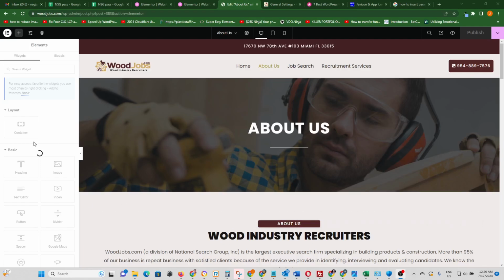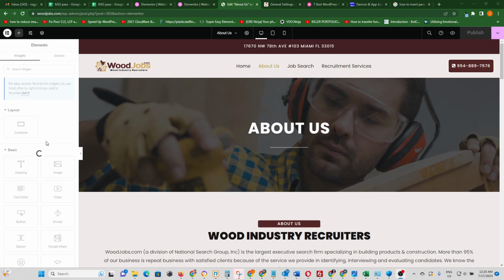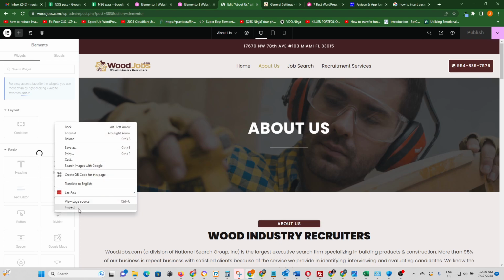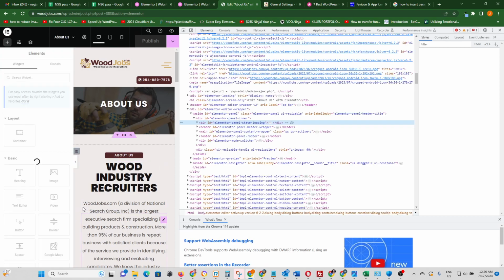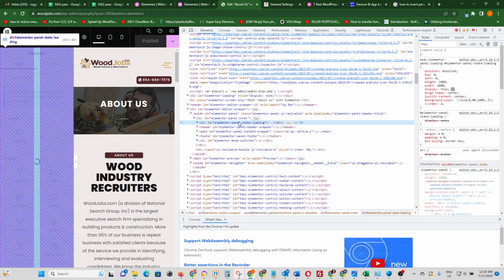How to fix Elementor editor not loading error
The information provided in this video is accurate and up-to-date to the best of our knowledge. However, we make no representations or warranties of any kind, express or implied, about the completeness, accuracy, reliability, suitability, or availability of the information, products, services, or related graphics presented in this video. Any reliance you place on such information is strictly at your own risk.

This video may feature third-party products, tools, or services. We do not claim ownership or endorsement of these products, tools, or services unless explicitly stated. Any product or company names mentioned in this video are trademarks™ or registered® trademarks of their respective holders.

This video contains references to Elementor, a tool, and company that I do not own.

It is important to note that while I strive to provide accurate and up-to-date information, the content in this video is based on my own understanding and experience with Elementor.

In this video, I may showcase certain features, designs, or examples created using Elementor. It is essential to obtain proper licenses or permissions when using copyrighted materials in your own projects.